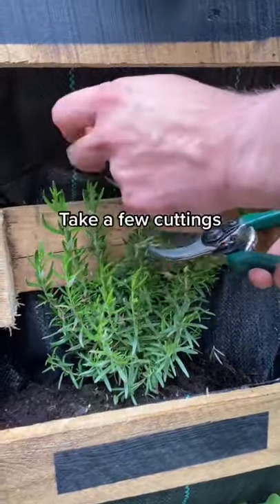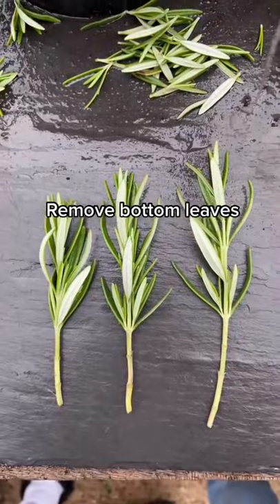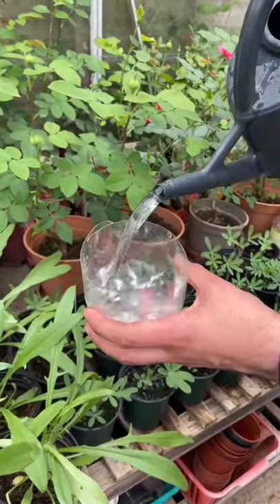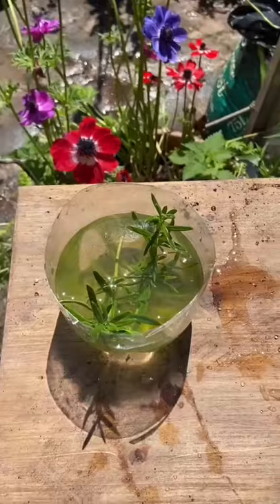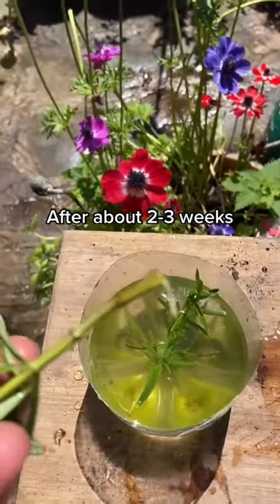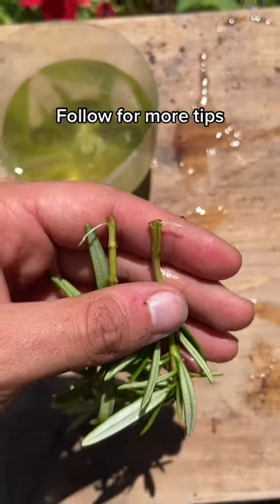howto easily grow unlimited rosemary from supermarket bought herbs didyouknow LearnOnTikTok plants p